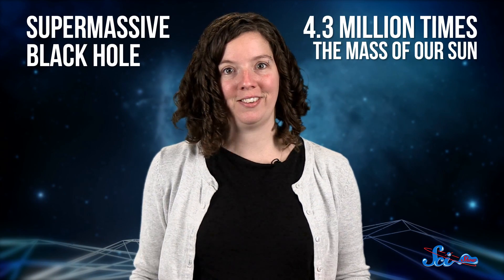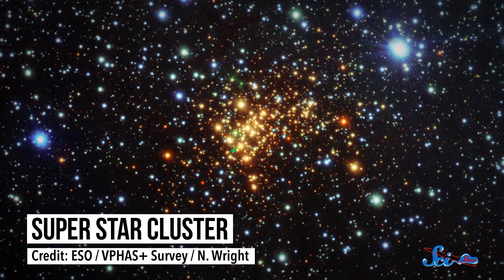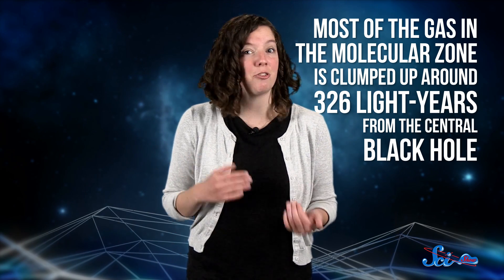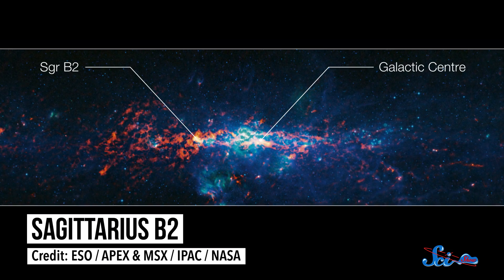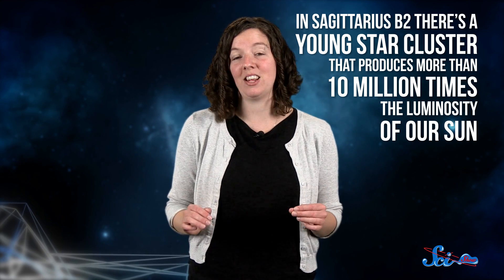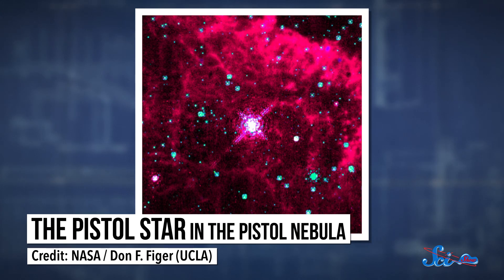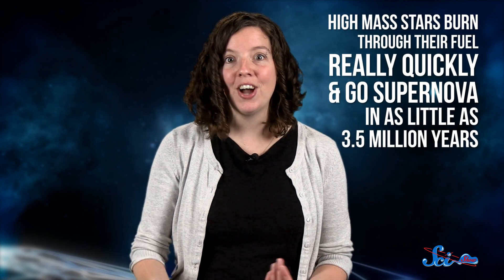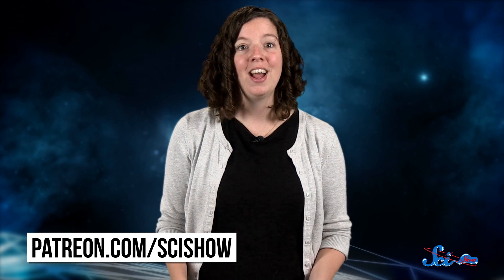Journey to the Center of the Galaxy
Find out what kinds of things are lurking near the center of our galaxy!